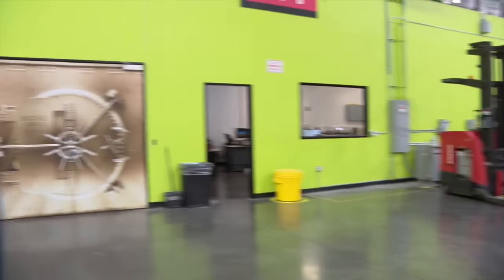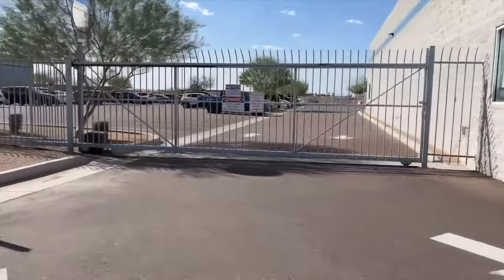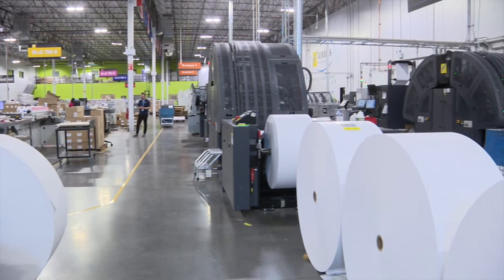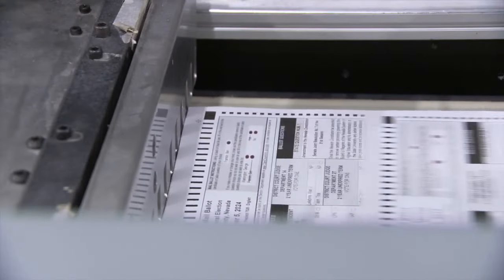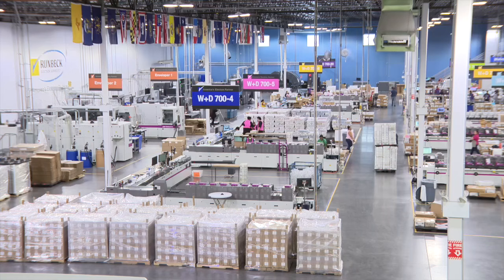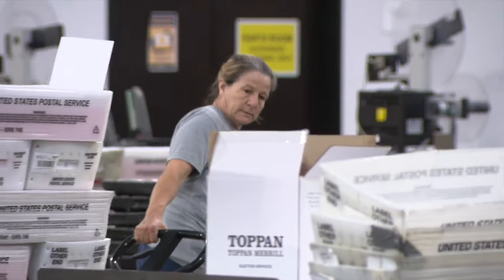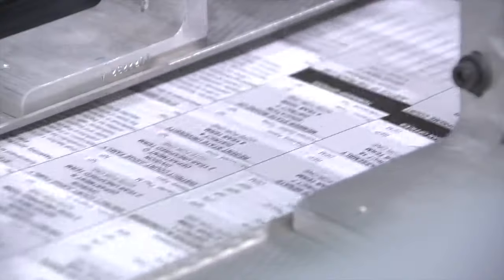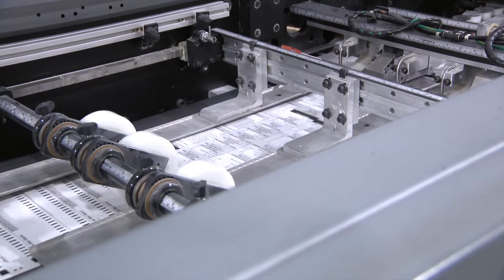ABC15 tours ballot production center, sees security measures ahead of election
ABC15 toured an election facility on Tuesday to see how ballots are produced and what security measures are in place ahead of the November election.   Runbeck Election Services works with election partners in counties across 20 states, including most counties in Arizona. Their facility prints thousands of ballots, creates specialized envelopes, and ensures election materials are accurately created and packaged.